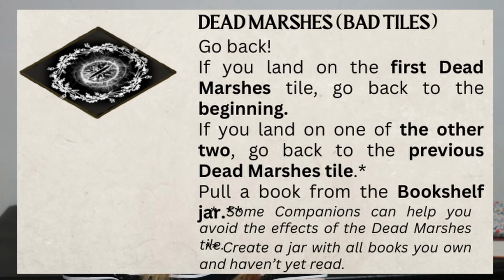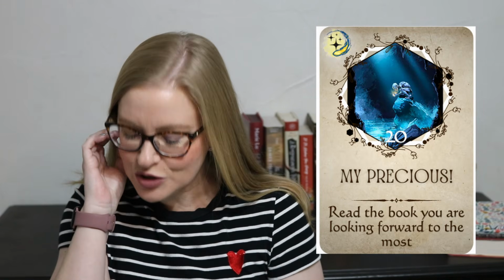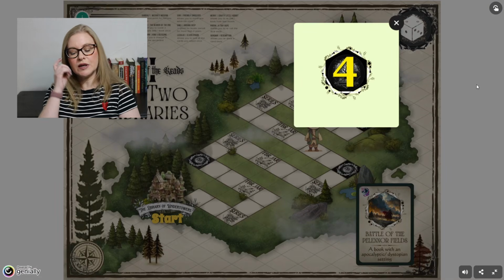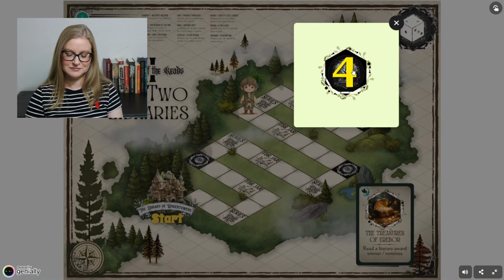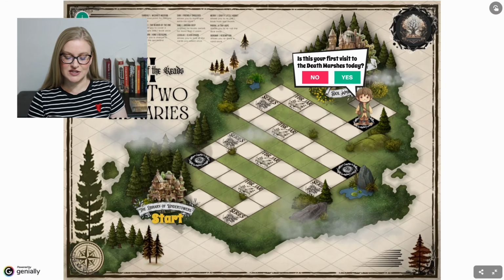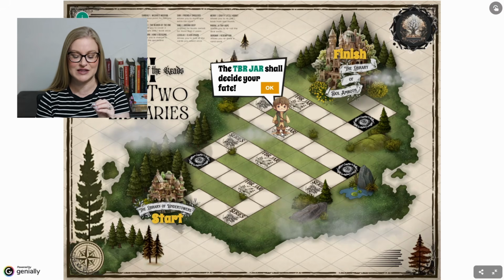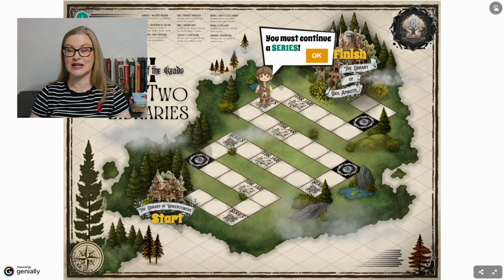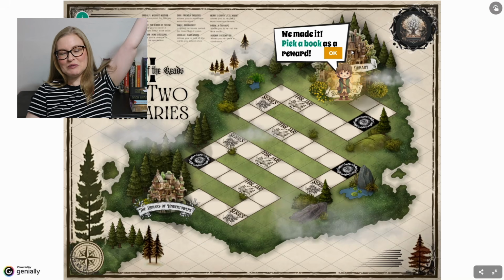This TBR Game Chose Violence (Again) | Lord of the Reads | February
I'm back with another round of the TBR game Lord of the Reads for my February TBR. This game did indeed choose violence once again. It's like I learned nothing from the first go around. 😜

THREADS: @goldilox3weres

*All items mentioned or reviewed in this video were purchased by myself unless stated in the video. Any items received in exchange for an honest review will be stated in the video. All thoughts and opinions are my own.